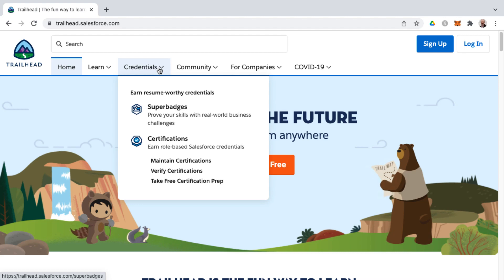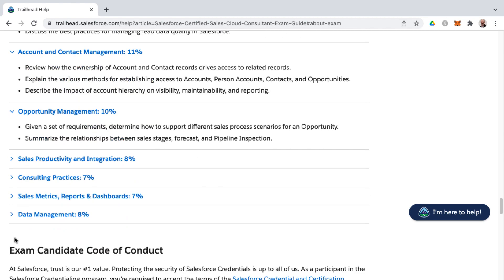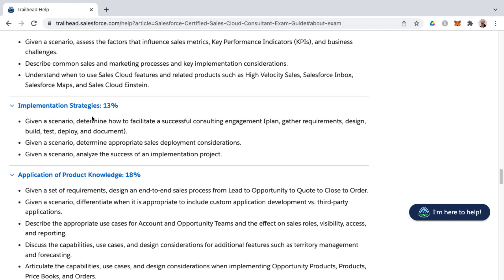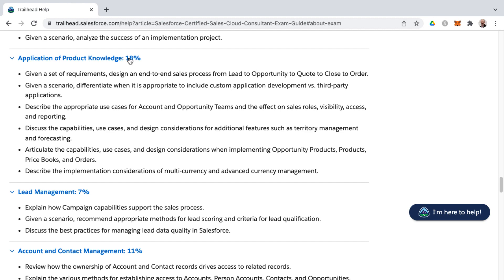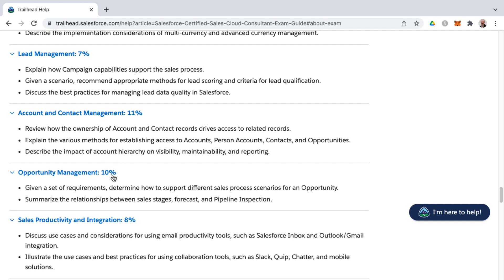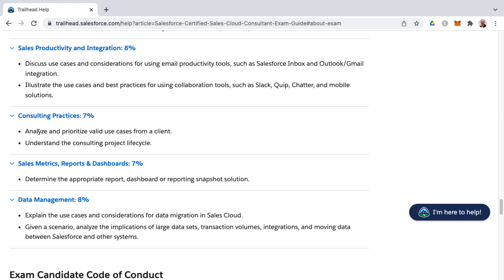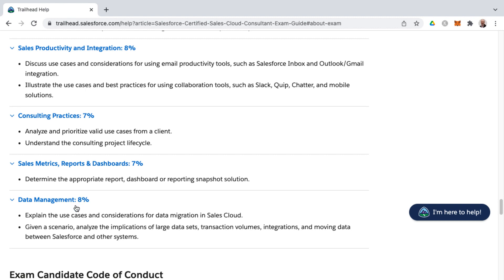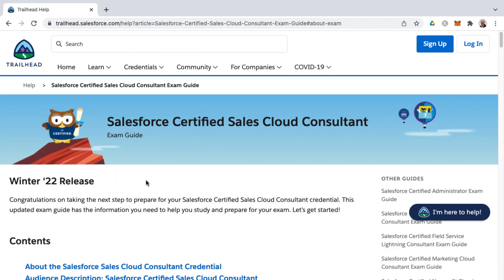Salesforce Certified Sales Cloud Consultant Exam Guide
In this video, I discuss and dissect the Salesforce Certified Sales Cloud Consultant Exam Guide, which can be found ** There is a platform I like as much as Salesforce. It’s KARTRA **